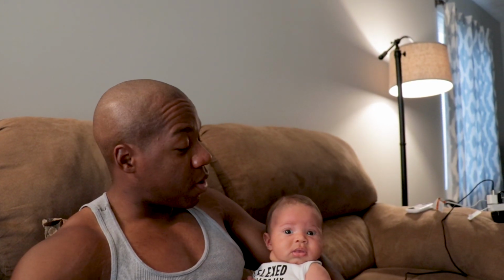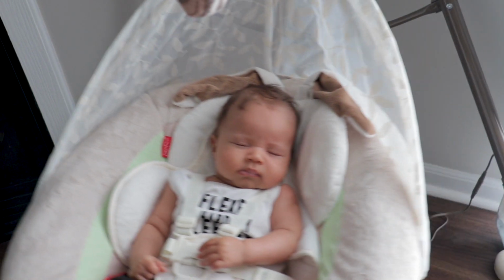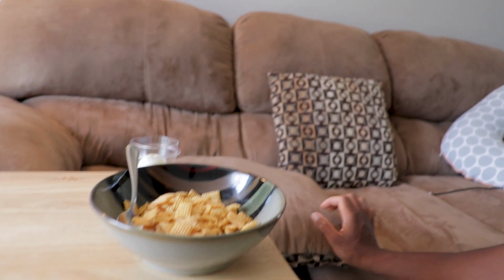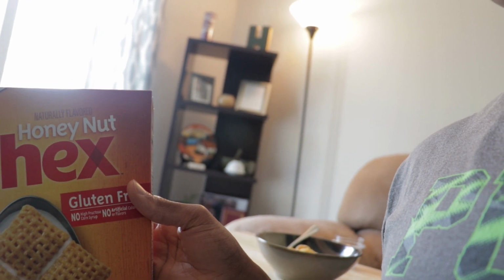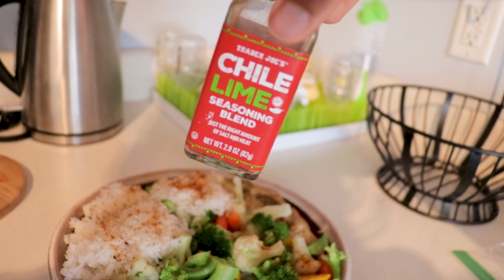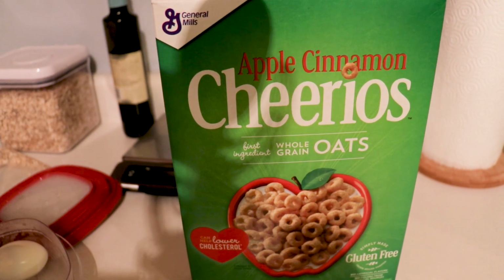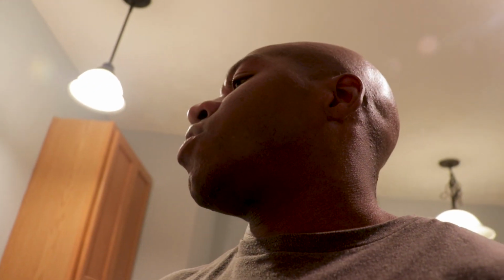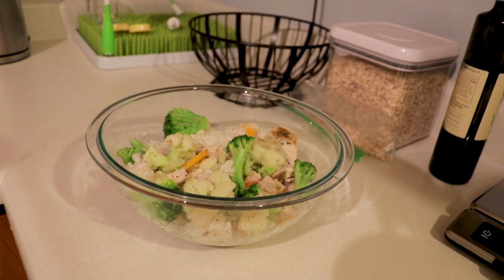Full Day Of Eating: Dad Life